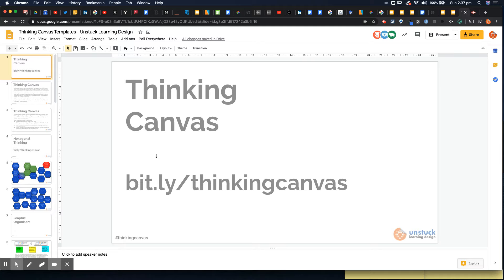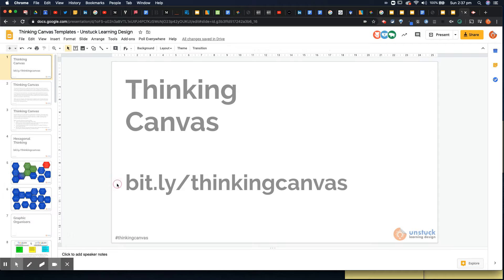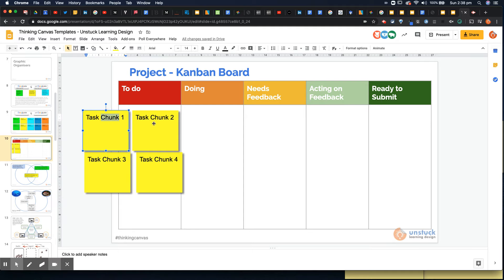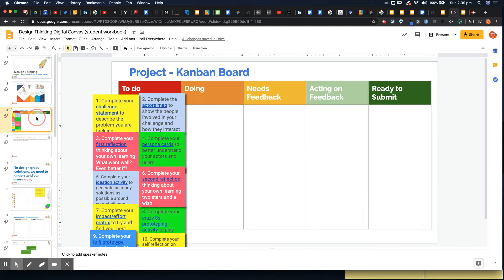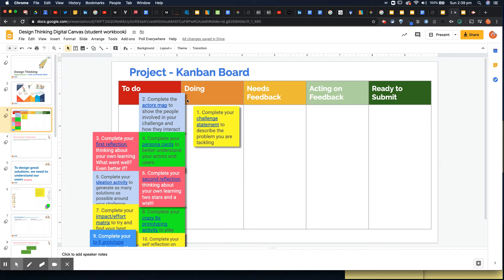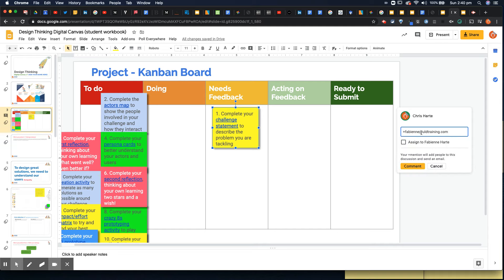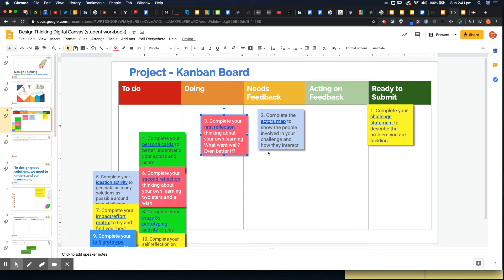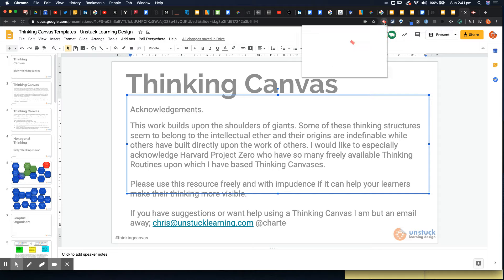Kanban Board // Self project management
Using kanban boards to manage learning.
Please feel free to access the template boards